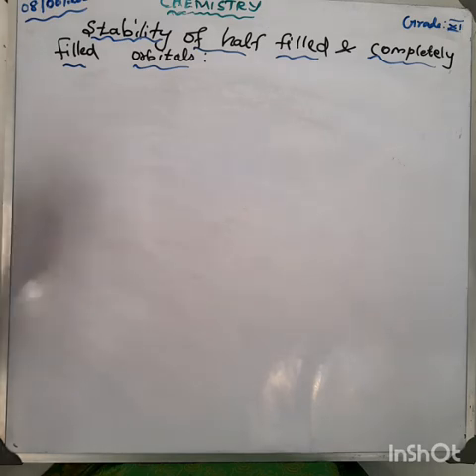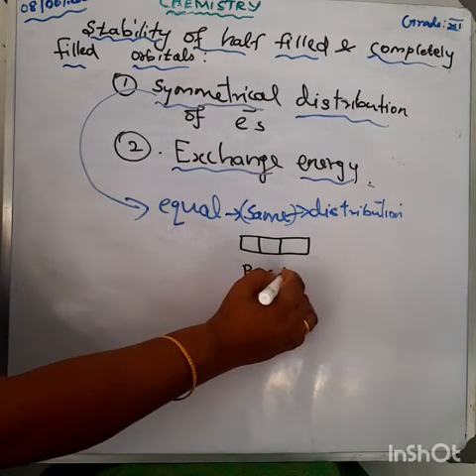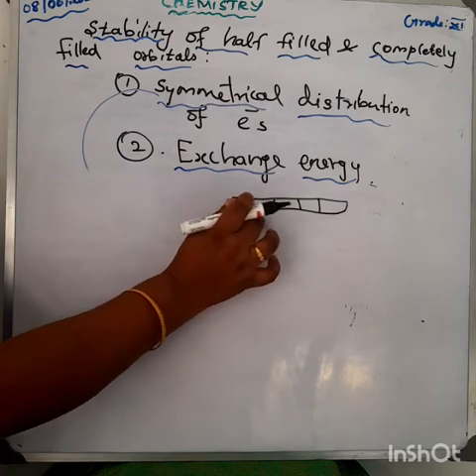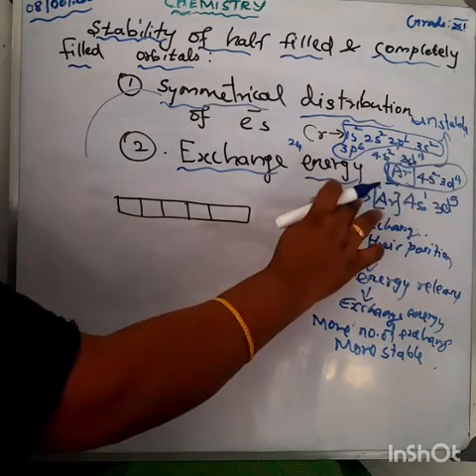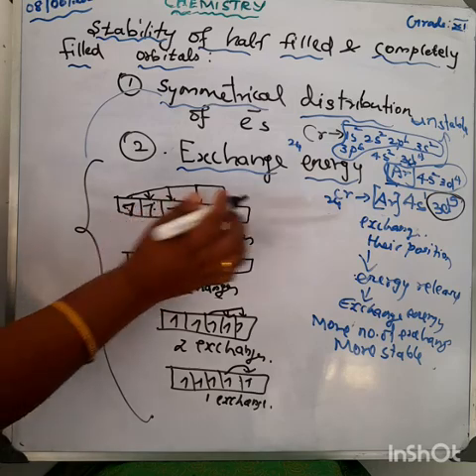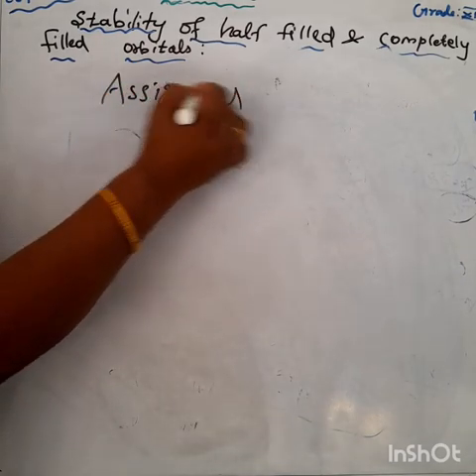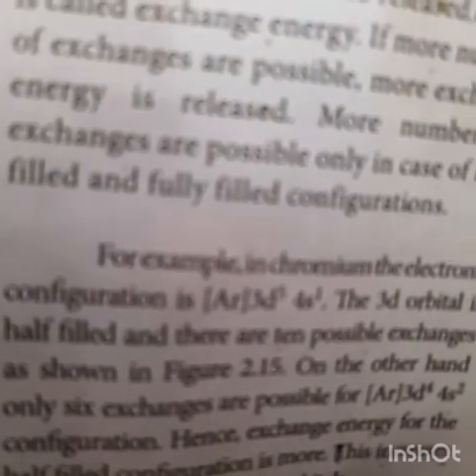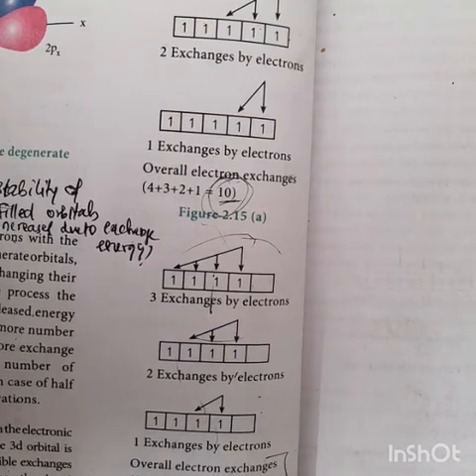Grade 11 | Chemistry | Stability of atomic orbitals | Online Class